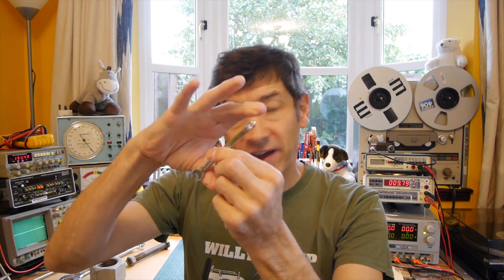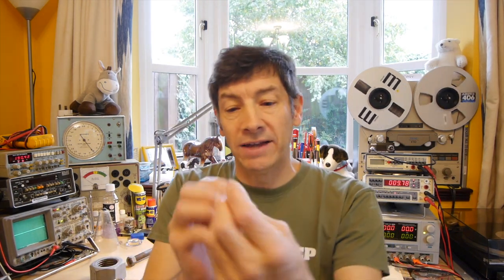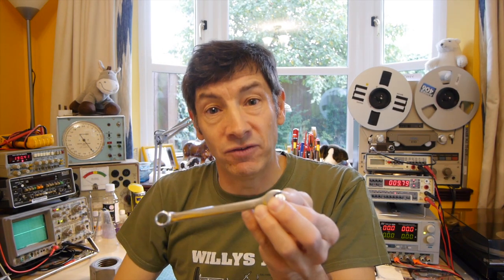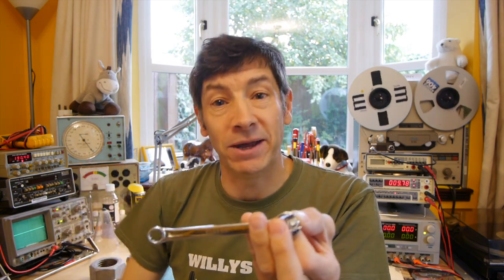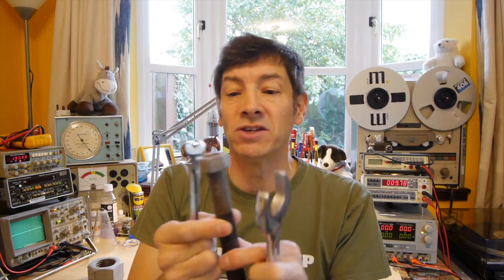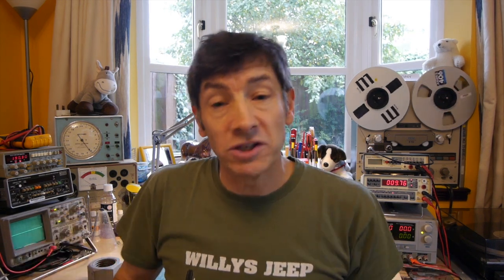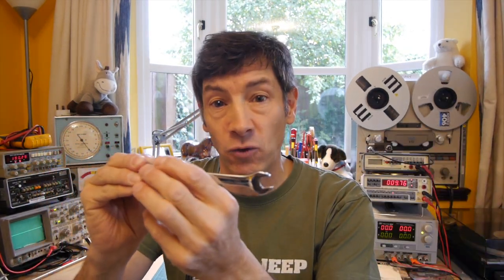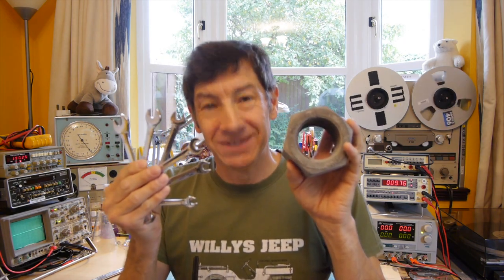Spanners, Moments and Torque - Why are spanners different lengths? F-J's Physics - Video 160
You all know that spanners for different sizes of nut are different lengths, but have you ever thought about why?  You need to know something about Forces. Moments and Torque.